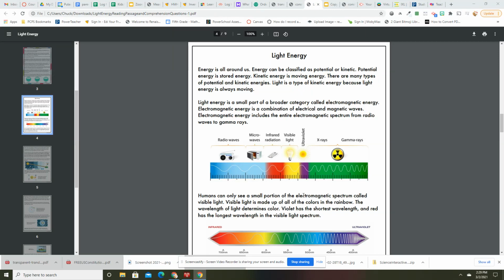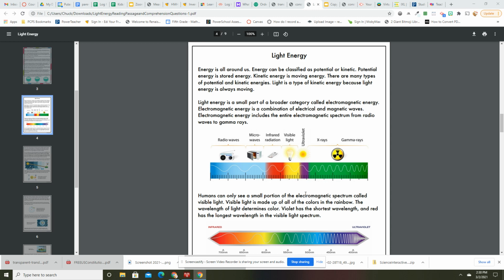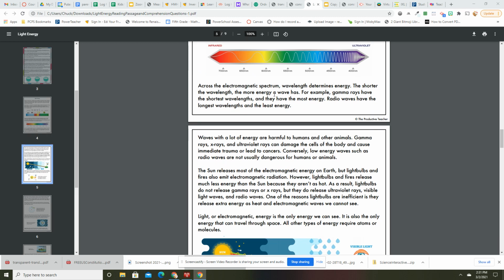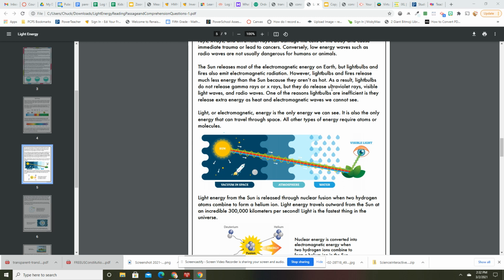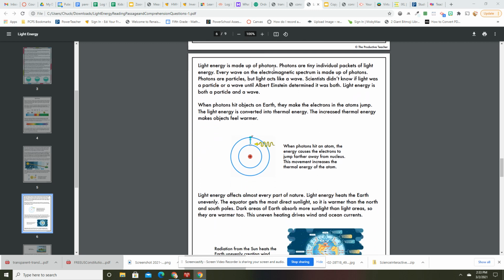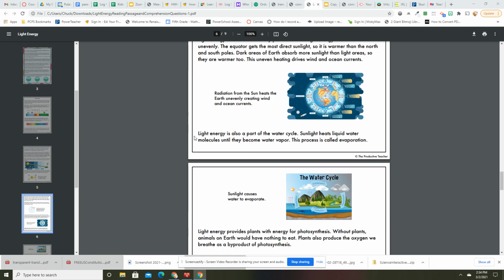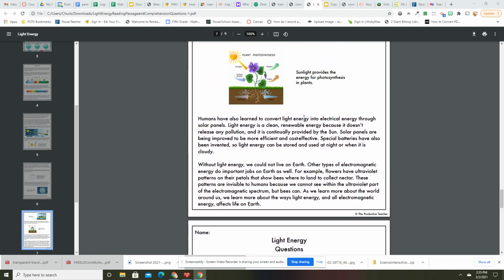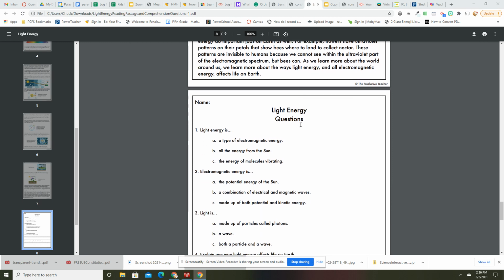Light Energy Passage